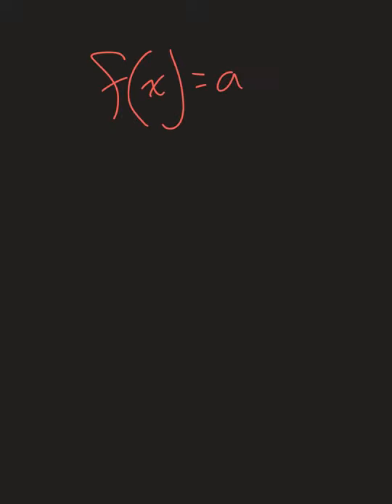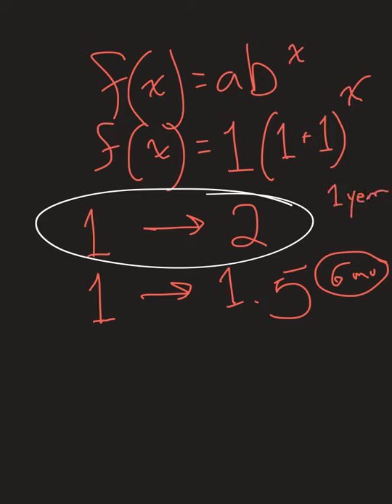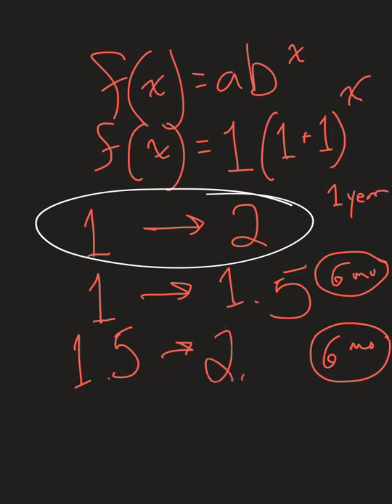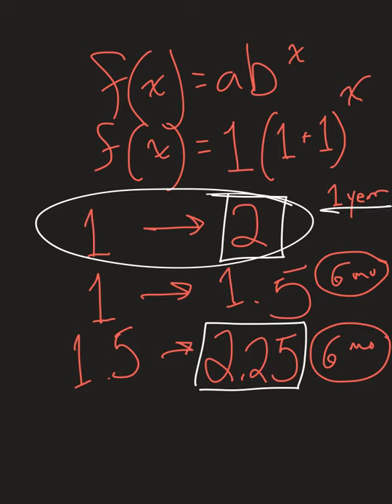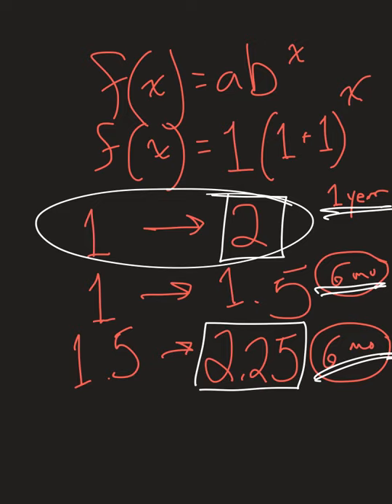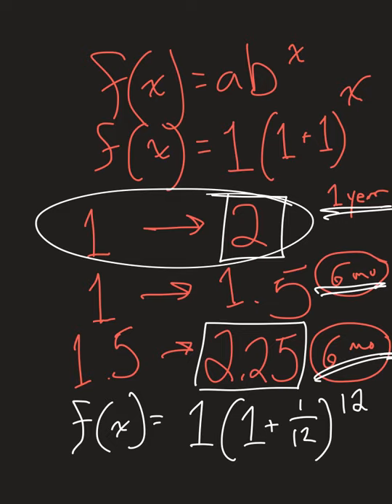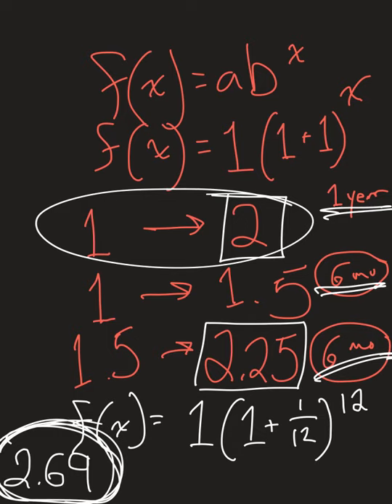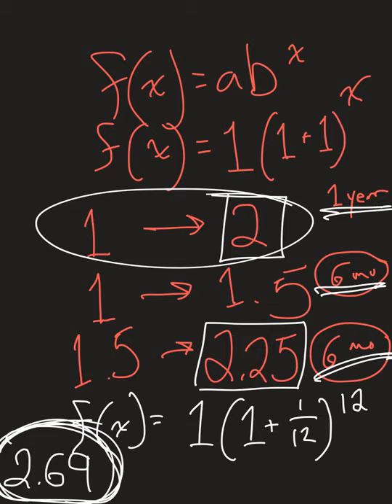e with compound interest